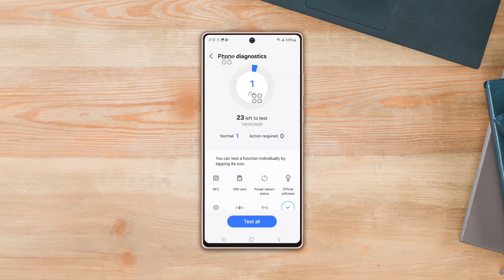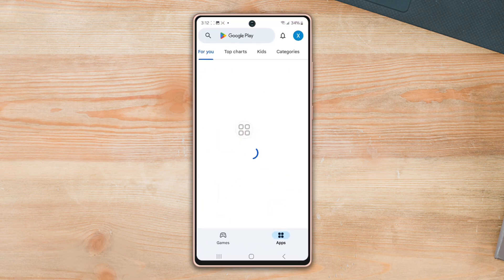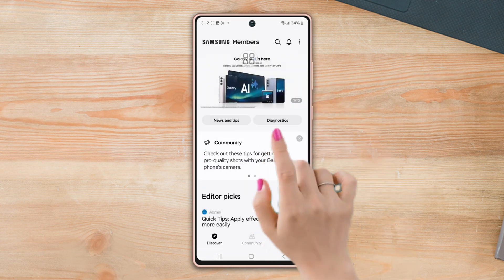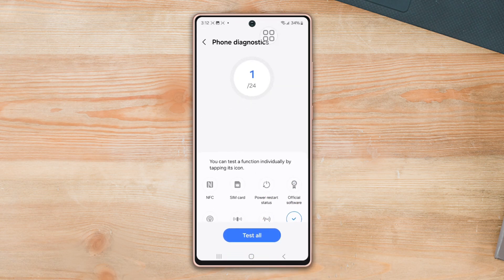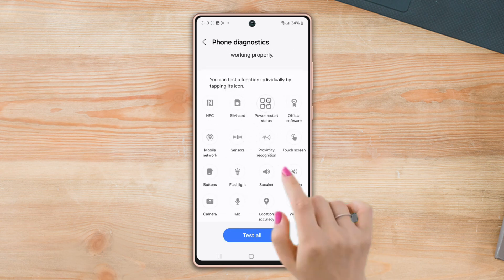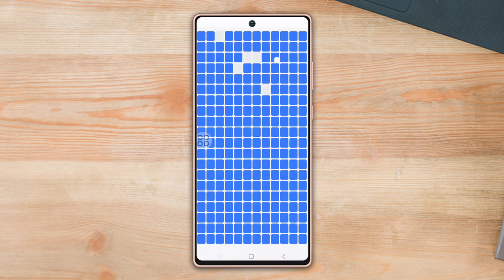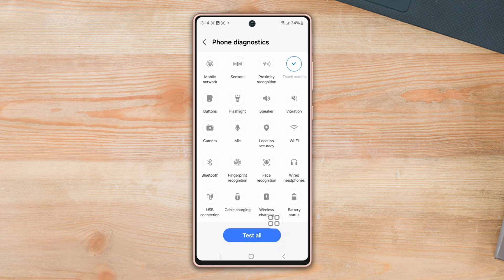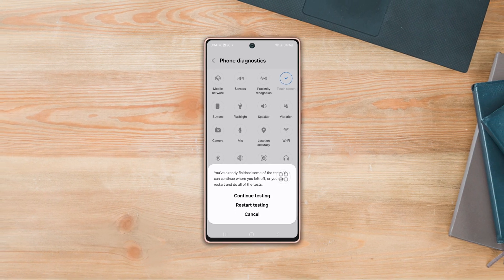How To Perform A Diagnostics Test On Your Samsung Galaxy Phone | Run Samsung Phone Diagnostic Test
Need to perform a diagnostics test on your Samsung phone? Look no further! I'm here to help you to run a diagnostics on your Samsung Galaxy phone. In this video, I'm gonna show you how to test a Samsung Galaxy phone. If you're looking for a Samsung phone diagnostic test, follow this video to get an easy solution on how to diagnostic test for your Samsung phone.

You may be thinking 'How do I run a diagnostic on my Samsung phone? How to run a hardware test on a Samsung Galaxy phone?' This video will help you to learn how to run a diagnostic test on Android phones. Watch this video till the end, and follow the complete process on how to check the touchscreen or any hardware test on your Samsung phone.

00:01- Video intro
00:14- Process
01:09- Process Ending